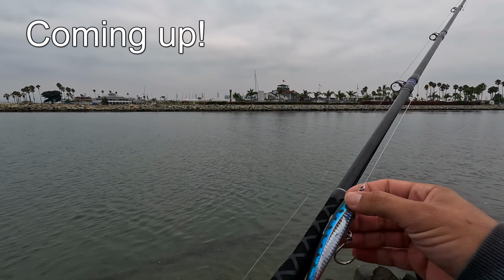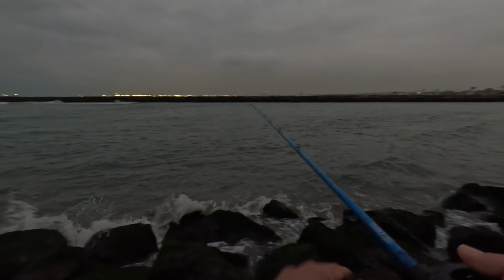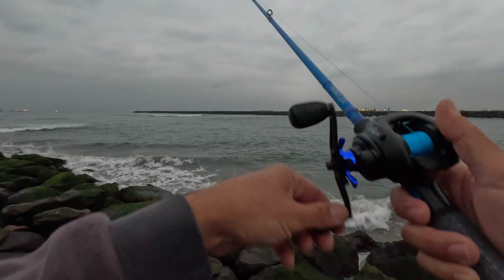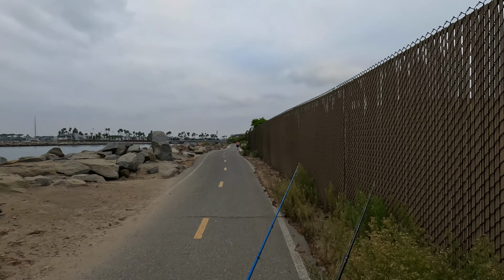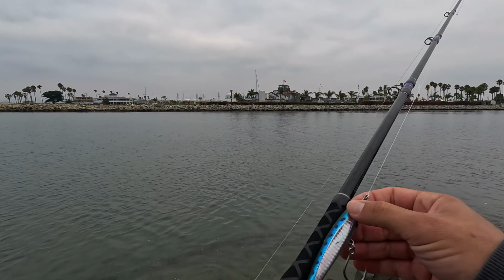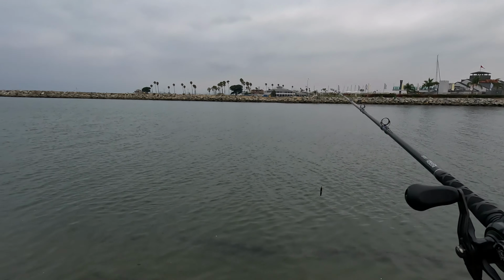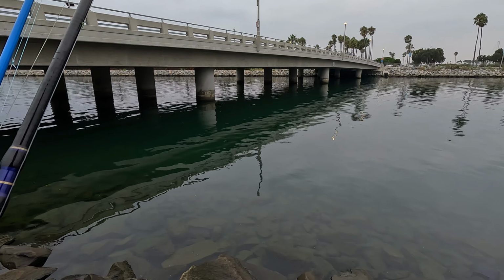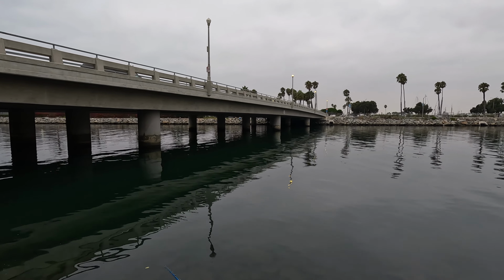Solo Fishing & Exploring Seal Beach Jetty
This trip I went solo walking around and checking out the Seal Beach Jetty/jetties right on the other side of the Long Beach line. I absolutely struggled for multiple hours to get a fish, but it was fun checking out the area. I haven't fished this location for years and even then I never checked out under the bridge and walked up and down those rocks. It was very fun seeing all the ocean activity, does anyone know what kind of fish those are that are jumping? Yellowfin Croaker? I could never get a clear answer. Happy Fishing!